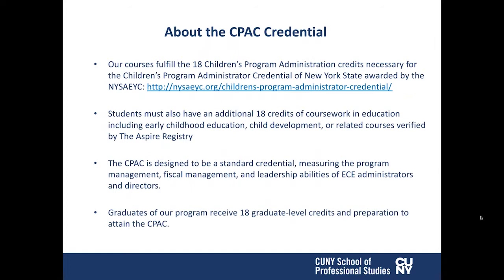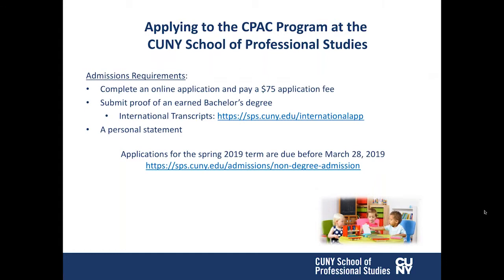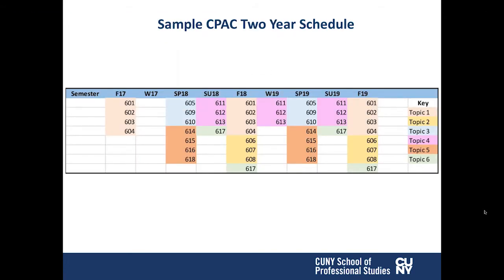Online Info Session: Learn About the Children's Program Administrator Credential